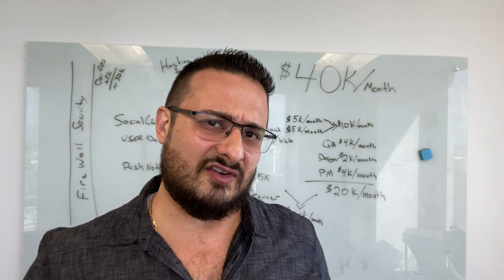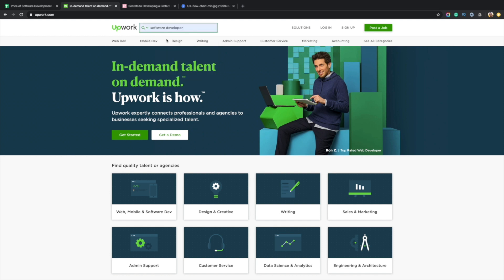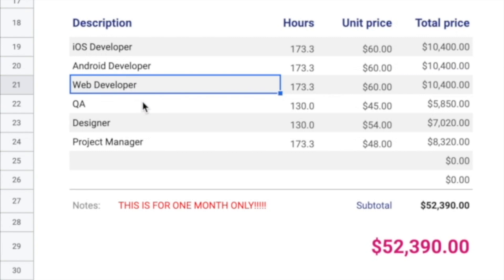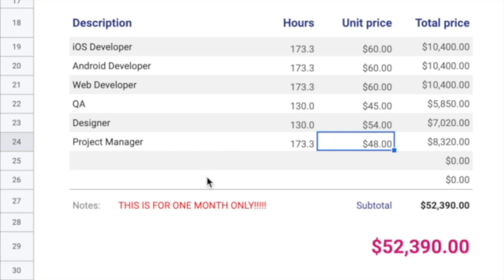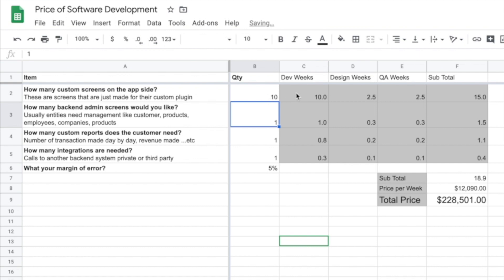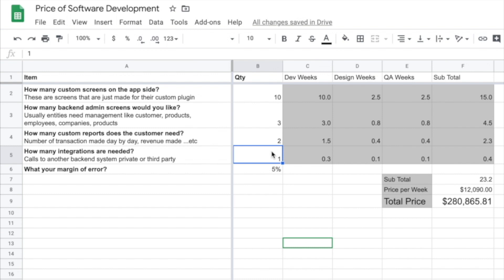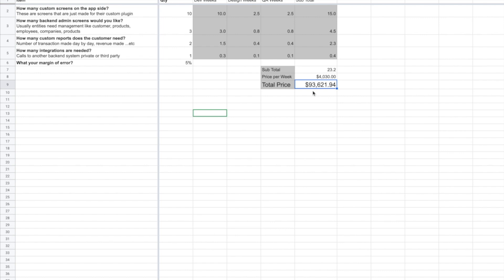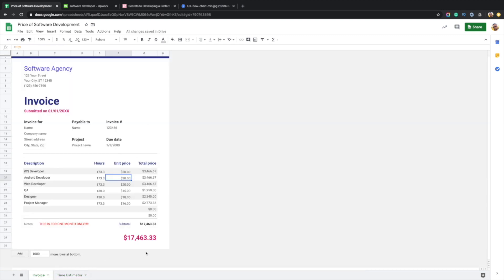Why is Software Development Expensive?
Daniel Hindi teaches you why you can skip the whole process of hiring a ios developer, android developer, web developer, QA, designer, project manager and more by simply going with the app building platform, BuildFire.

Learn why software development tends to be so expensive and how you can reduce your cost by building your mobile application on BuildFire.